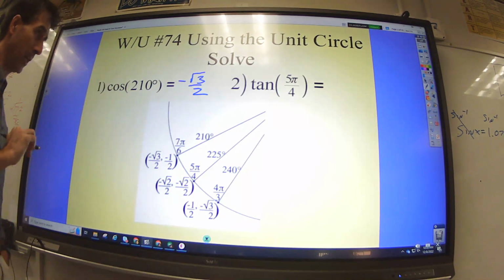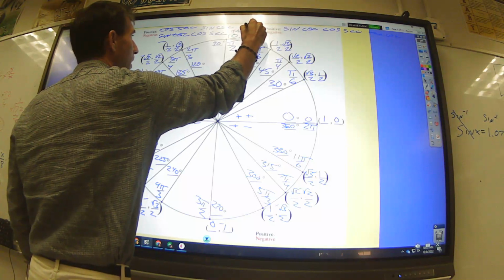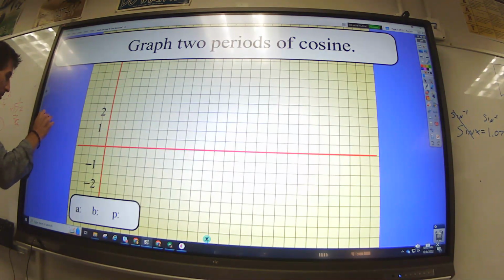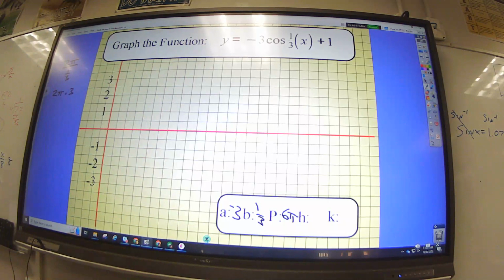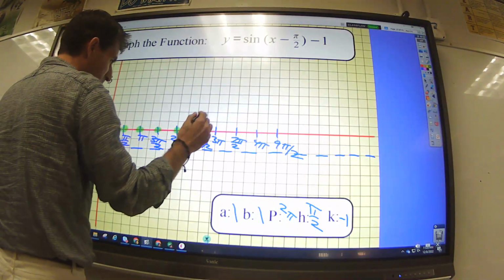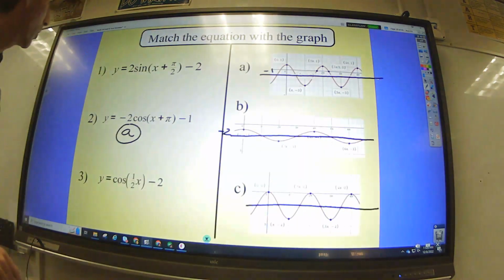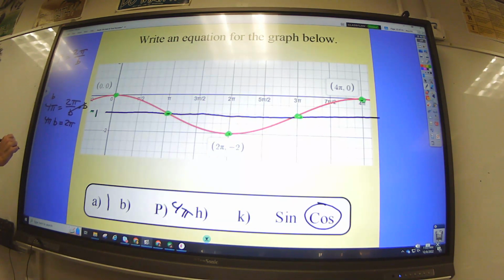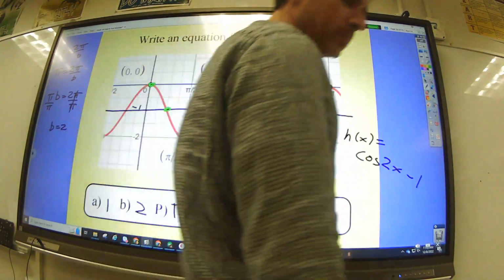Unit 8 Test Review, Trig Functions